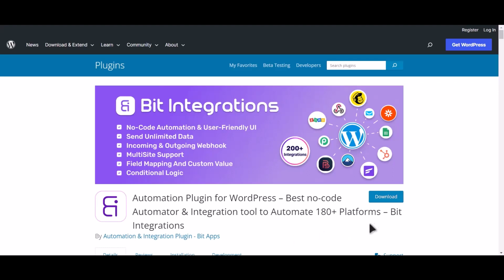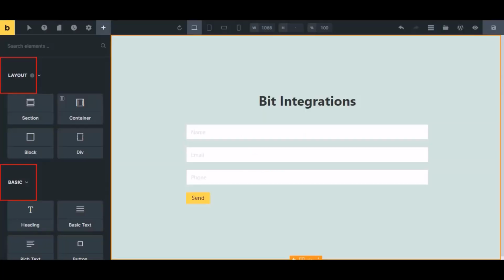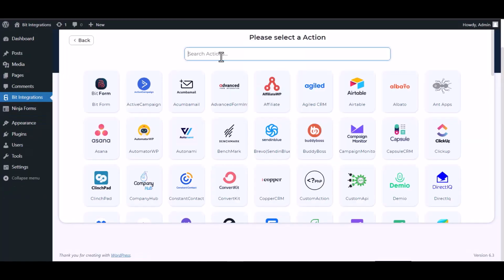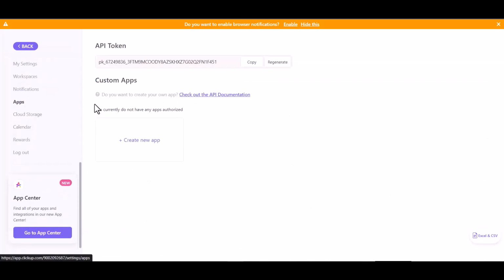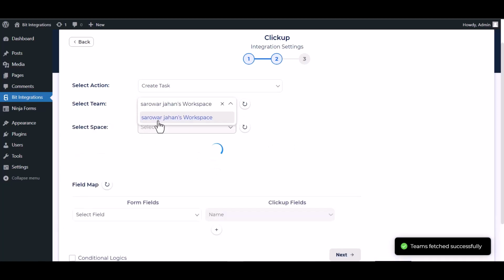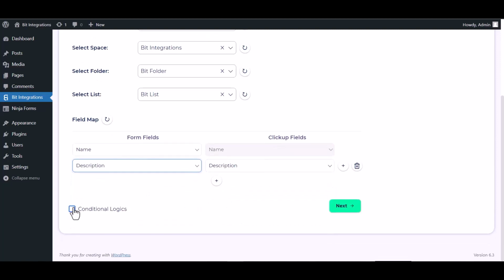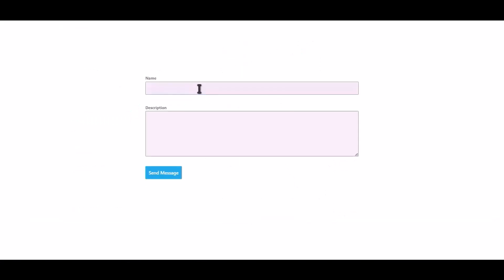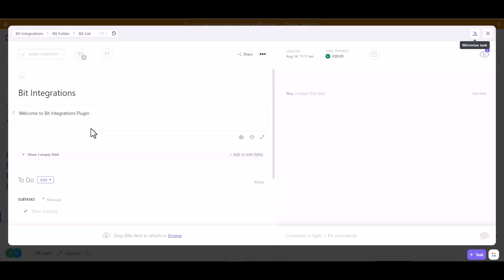Integrating Bricks Form with ClickUp | Step-by-Step Tutorial | Bit Integrations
🔗 Ready to streamline your task management? Join us on our YouTube channel for an in-depth tutorial where we unveil the seamless integration of Bricks Form with ClickUp, a robust project management platform. Learn how to effortlessly connect these two tools using the Bit Integrations WordPress plugin.

Follow along as we guide you through the step-by-step process of integrating Bricks Form submissions with ClickUp, enabling you to utilize your form data for more effective project and task management. Bid farewell to manual data transfers and embrace automated workflows for improved efficiency in your project management endeavors.

Key Highlights:
✅ In-depth walkthrough for integrating Bricks Form with ClickUp using Bit Integrations for WordPress.

Whether you're a project manager, team lead, or task management enthusiast, this integration empowers you to seamlessly merge Bricks Form with ClickUp. Watch now to revolutionize your project management efforts!